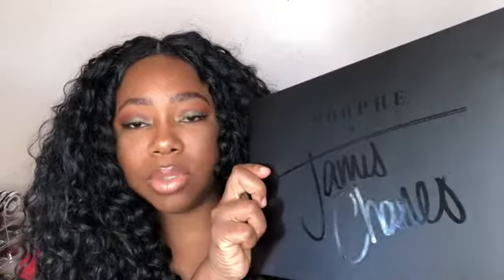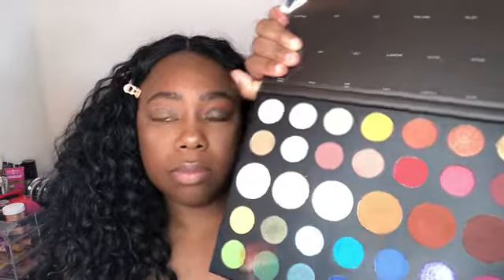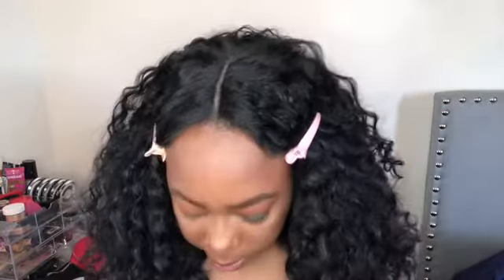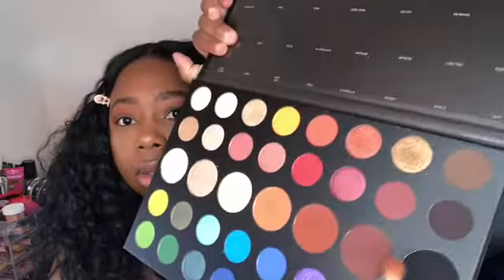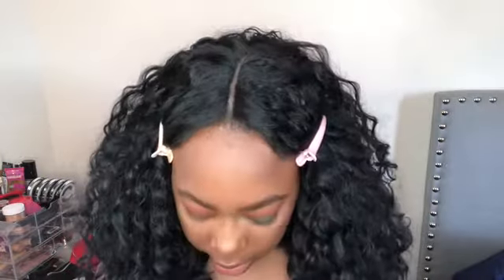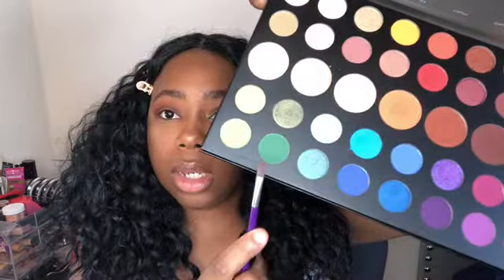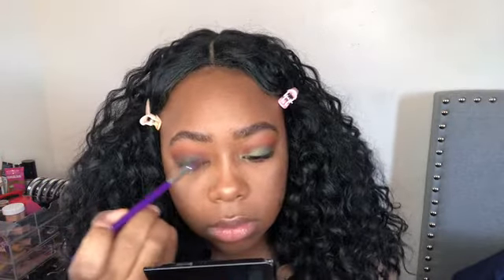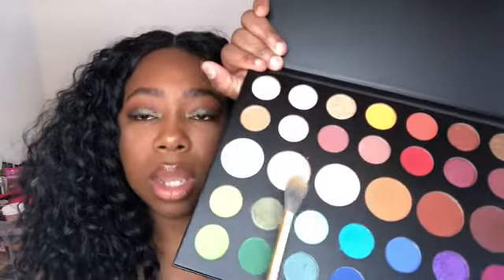FALL MAKEUP | Simple And Easy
Hey guys here’s a Fall inspired makeup look, very simple and easy. Hope you all enjoy